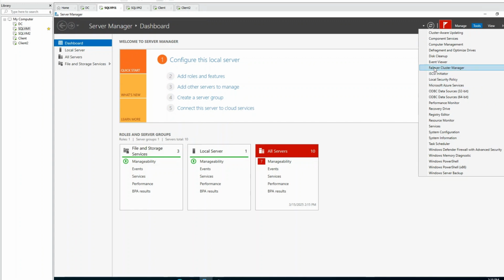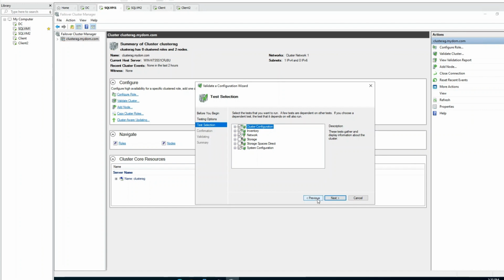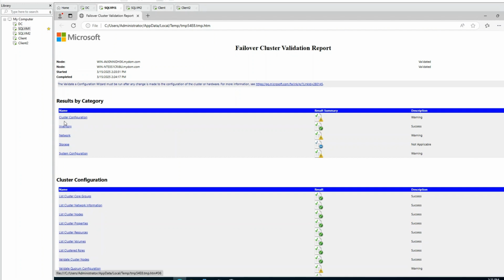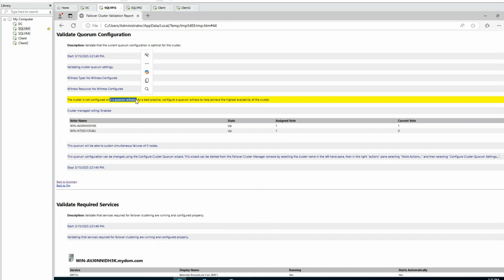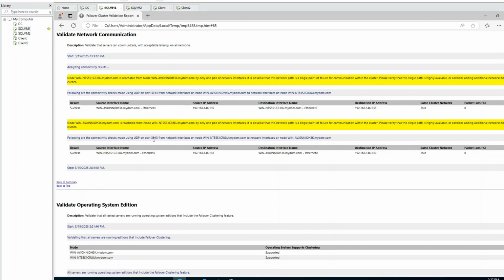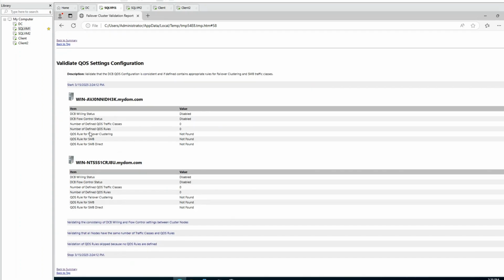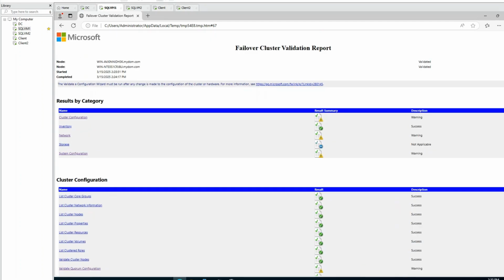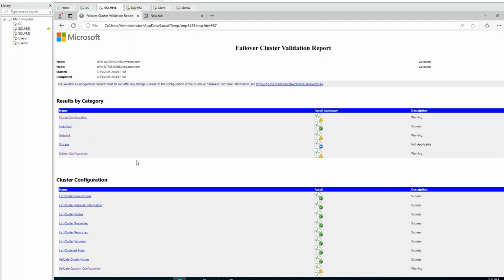SNHA3: Validate Windows Failover cluster and understand tests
Welcome to our in-depth tech session on Windows Failover Cluster validation! In this video, we'll explore the crucial steps involved in validating your Windows Failover Cluster setup to ensure it meets the necessary requirements for high availability and reliability.

🔍 What is a Windows Failover Cluster Validation Report? The Windows Failover Cluster validation report is a comprehensive document that provides detailed insights into the configuration and health of your cluster. It includes a series of tests that verify the hardware, software, and network components to ensure they are correctly configured and capable of supporting a failover cluster.

🛠️ Key Tests in the Validation Process:

Inventory Tests: These tests gather information about the hardware and software components of each node in the cluster.
Network Tests: These tests check the network configuration and connectivity between the nodes to ensure seamless communication.
Storage Tests: These tests verify the storage configuration and performance to ensure it meets the requirements for clustering.
System Configuration Tests: These tests check the system settings and configurations to ensure they are optimized for clustering.
Cluster Configuration Tests: These tests validate the overall cluster configuration and ensure it meets the best practices for high availability.
📊 Interpreting the Validation Report: We'll guide you through the process of interpreting the validation report, highlighting key sections and metrics to focus on. Understanding the results of these tests is crucial for identifying and resolving any issues that may impact the performance and reliability of your cluster.

By the end of this session, you'll have a clear understanding of how to validate your Windows Failover Cluster and ensure it is configured for optimal performance and reliability.